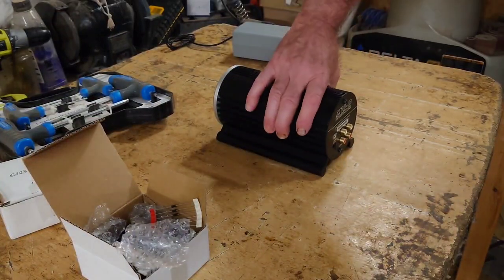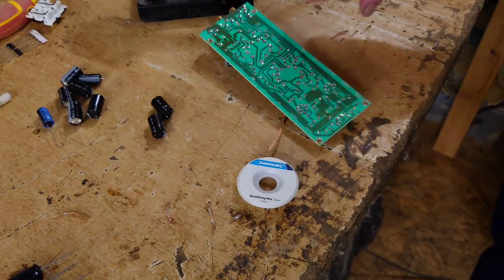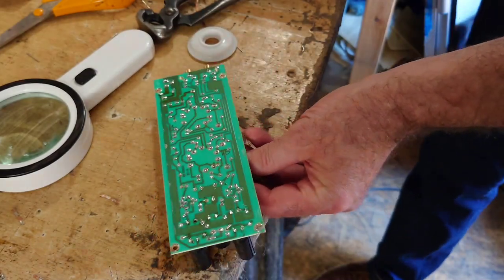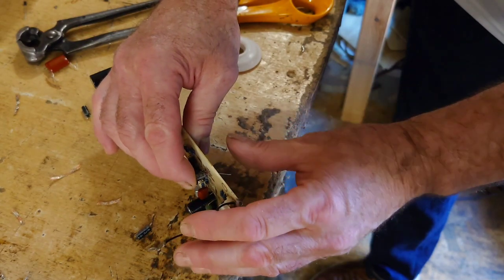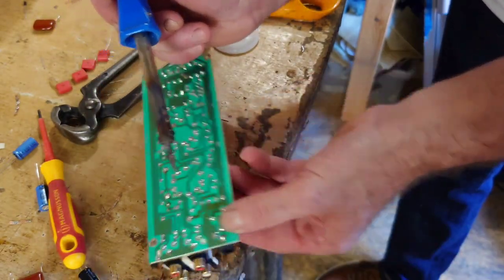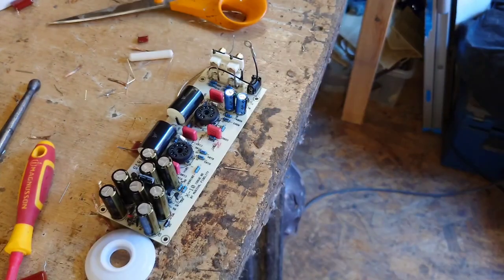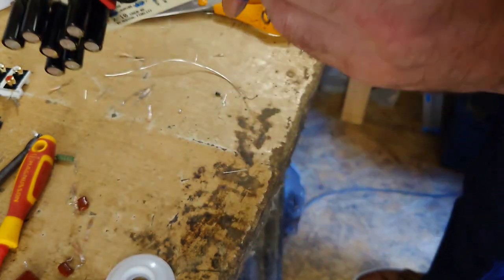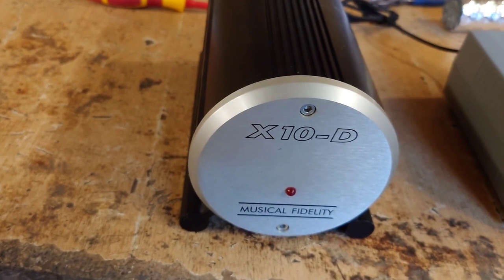Upgrading Musical Fidelity X10-D Tube Buffer.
I purchased a kit to upgrade the Musical Fidelity x10d tube buffer.